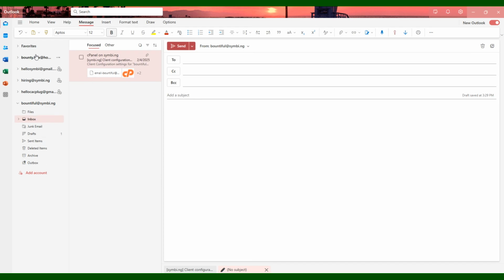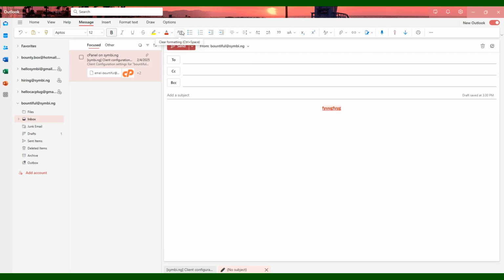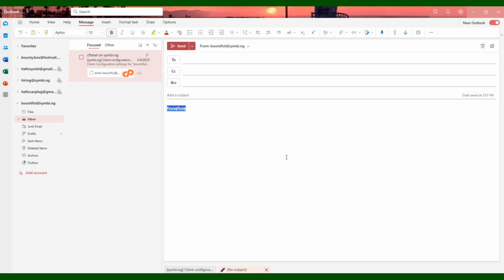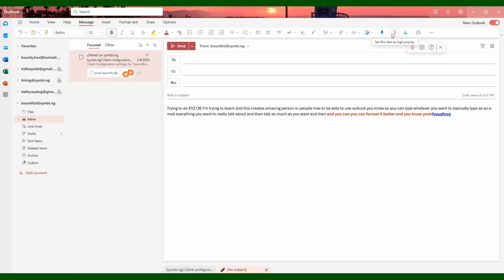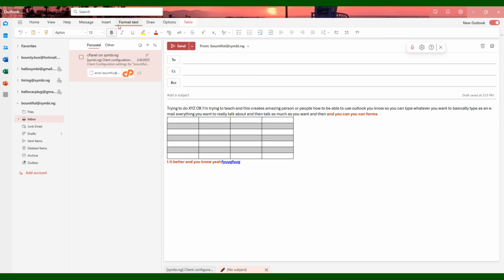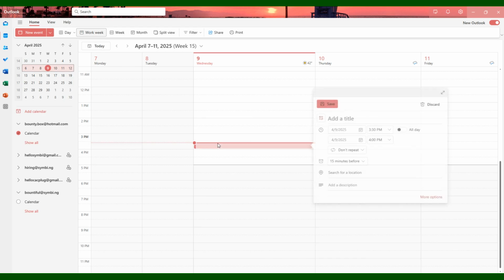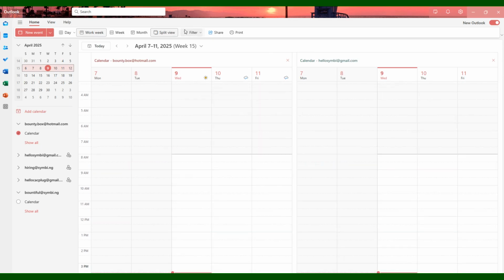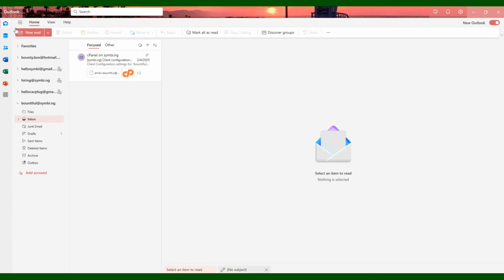Master Microsoft Outlook | Simple Setup for Email Beginners by Bountiful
In this beginner-friendly tutorial, I walk you through the complete process of setting up your email on Outlook. Whether you're a freelancer, remote worker, student, or business owner, this guide will help you confidently manage your emails with ease.

💡 Perfect for:
Beginners, small business owners, virtual assistants, and anyone trying to set up a professional email system without stress.

🛠️ Tools Covered:

Microsoft Outlook (Office 365 / Outlook 2021)